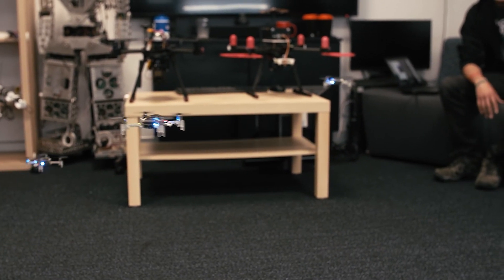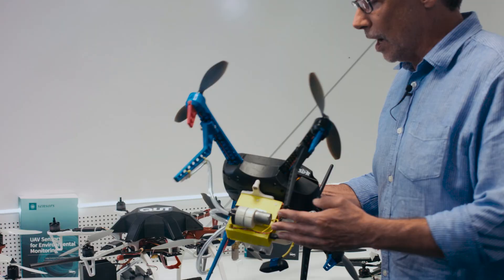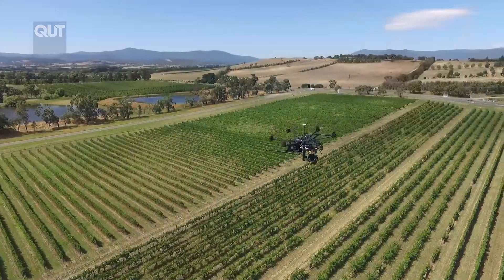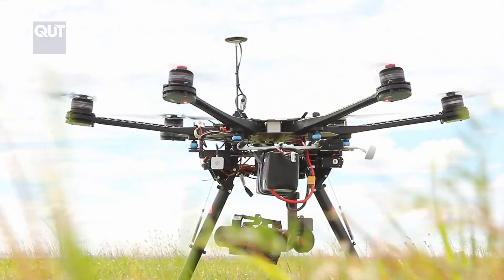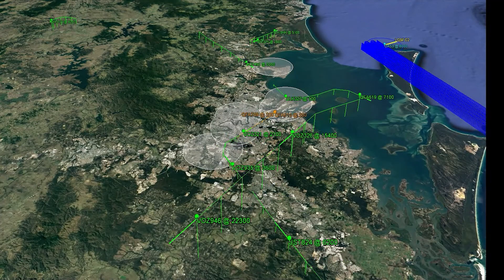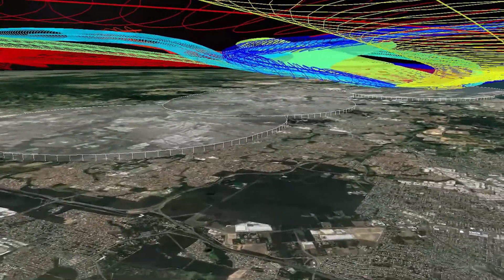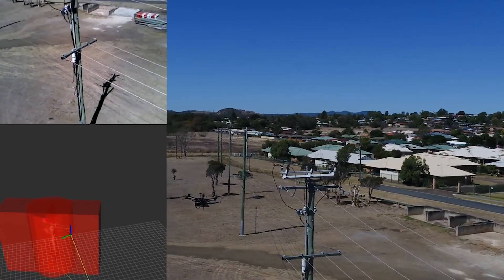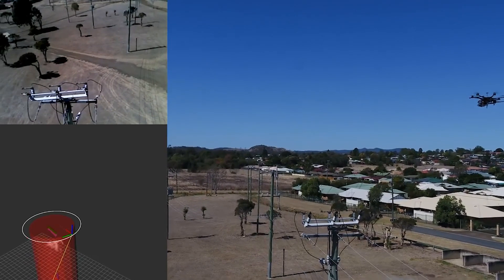QUT Robotics Walkthrough Part 2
Peter discusses the different sorts of drones used in the lab. He picks up a drone and discusses how it can monitor air quality for biological pathogens and methane emissions. Peter then discusses the different applications drones can be used for such as mapping dugongs and finding koalas. Finally, air space projects are discussed as is the Outback Joe challenge.